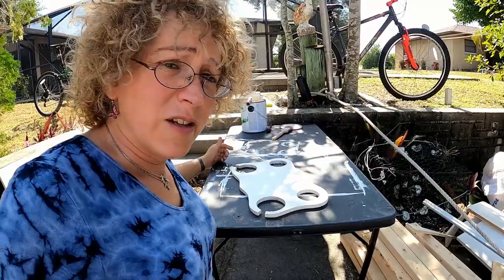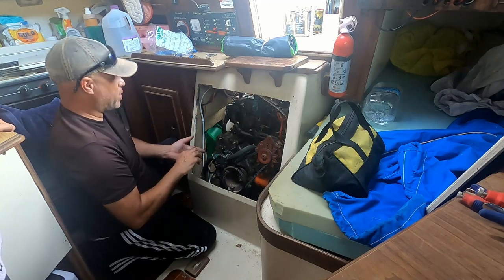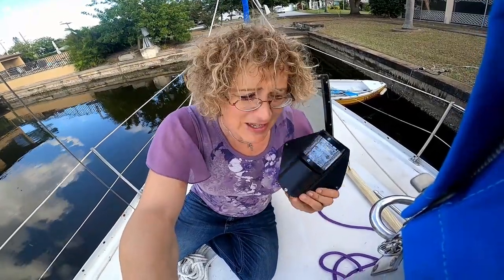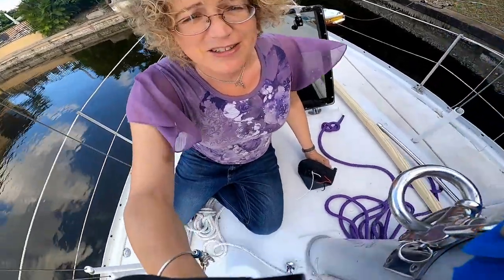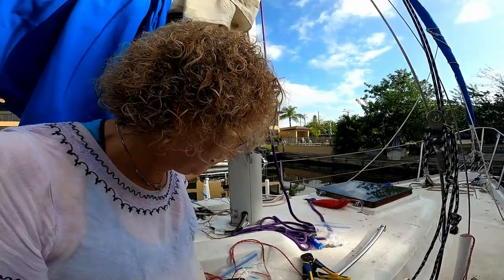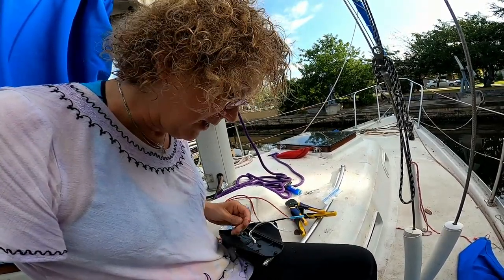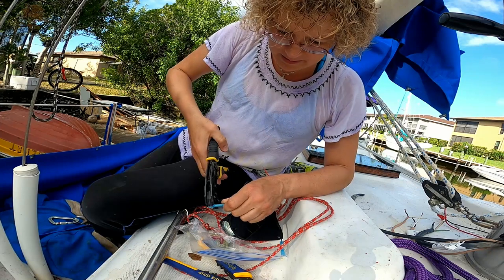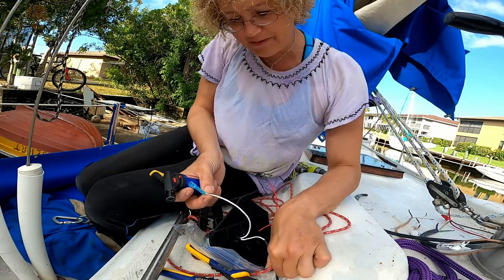Episode 18 - Climbing the mast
In this episode, I climb the mast to replace a steaming/deck light combo,  "Diesel Tom" comes to work on our water pump, A new compass and beverage console gets installed and more!